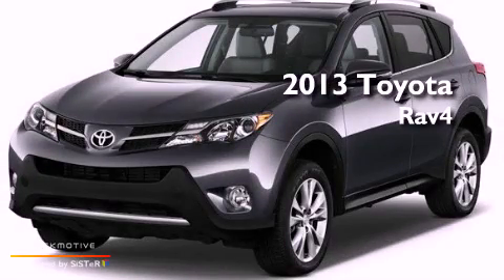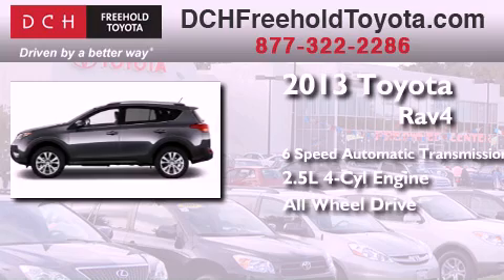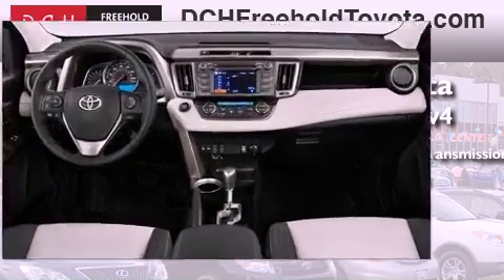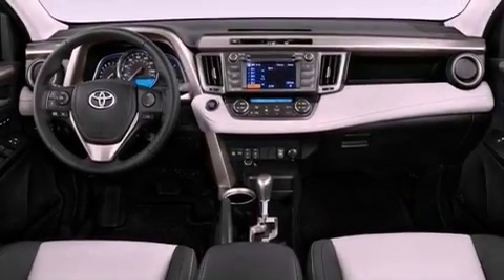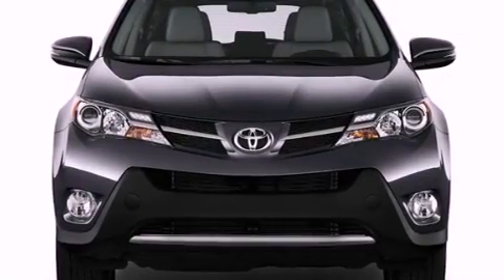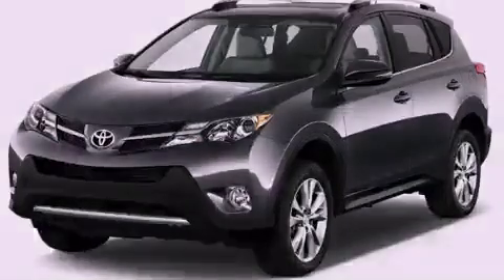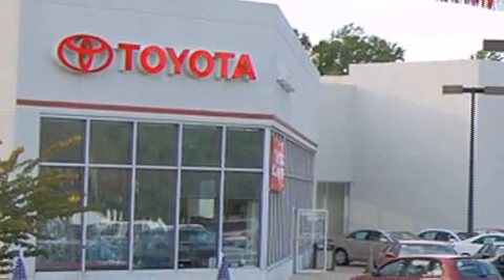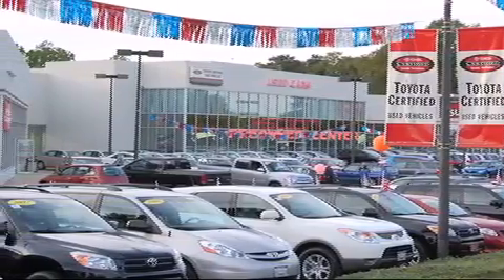2013 Toyota Rav4 Freehold NJ 7728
Year : 2013
 Make : Toyota
 Model : Rav4
 Engine : Gas I4 2.5L/152
 Trans . : Automatic
 Exterior : Classic Silver Metallic
 Miles : 5
 Interior : BLACK
 Stock : FT31086